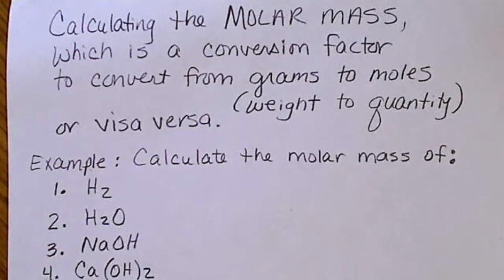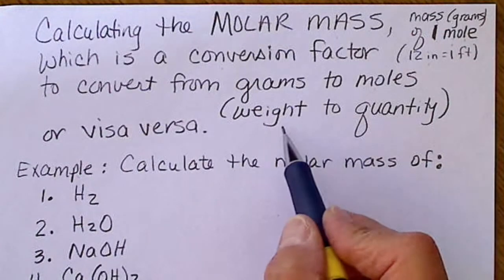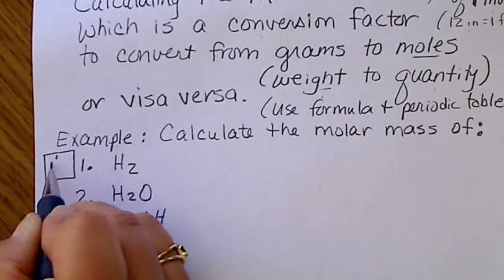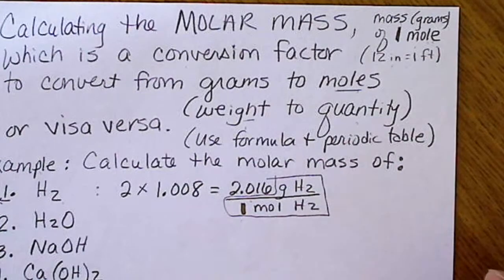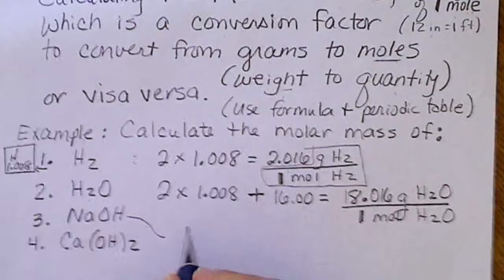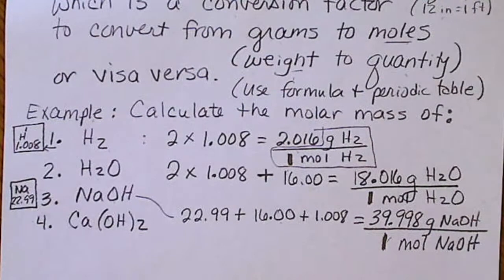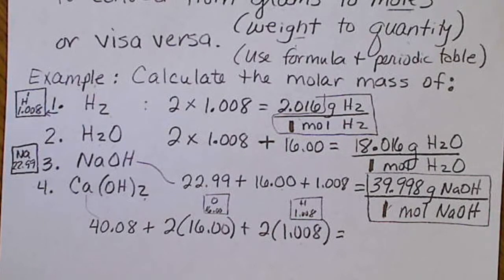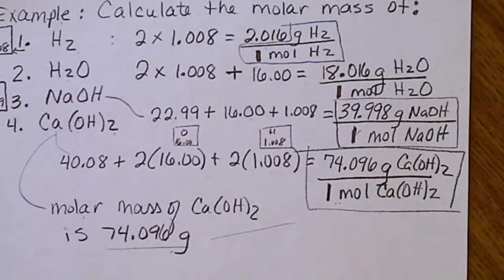Calculate the Molar Mass (formula weight) of a chemical formula from the periodic table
the molar mass (often still referred to as formula weight) is the sum of the mass of every atom in the formula.  This sum is easy to obtain from the formula and the periodic table, but it's necessary to remember this is the sum in "grams" per 1 mole of that formula.
Since we cannot count out atoms, we weight them out, and convert that mass to moles.
Or we can use that sum to convert from moles of that substance to mass (in grams) of that substance.